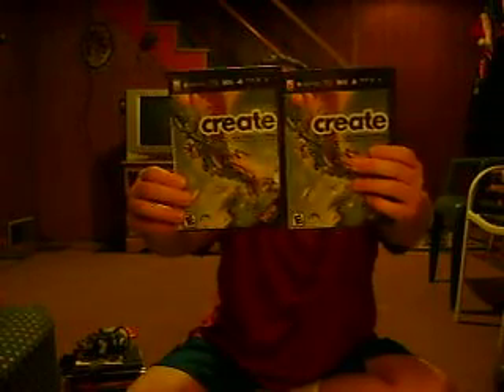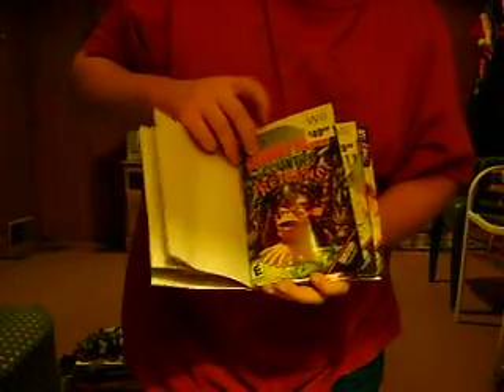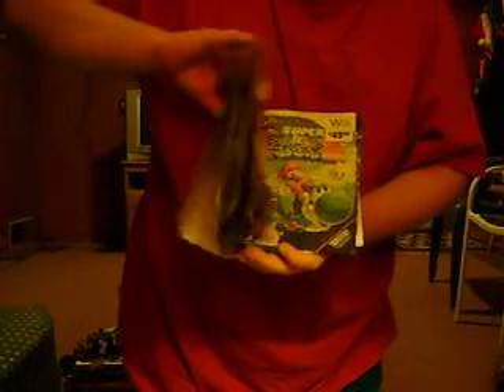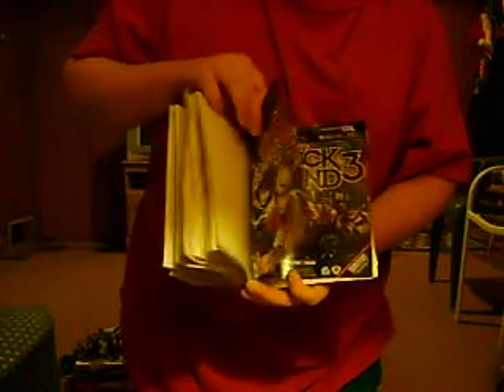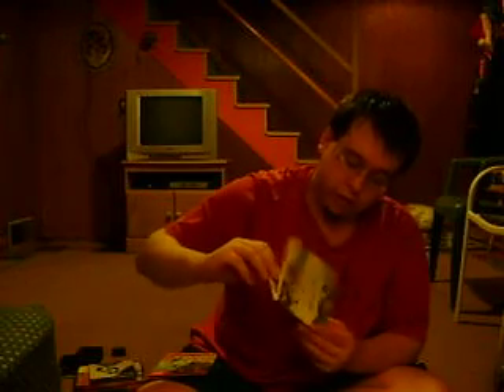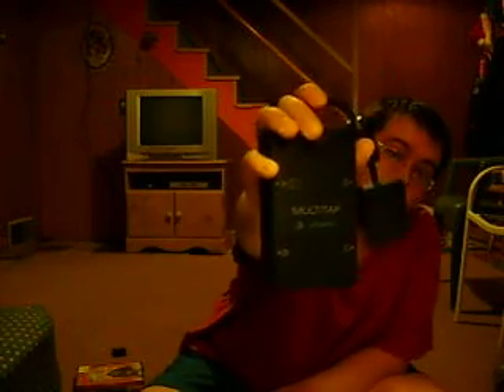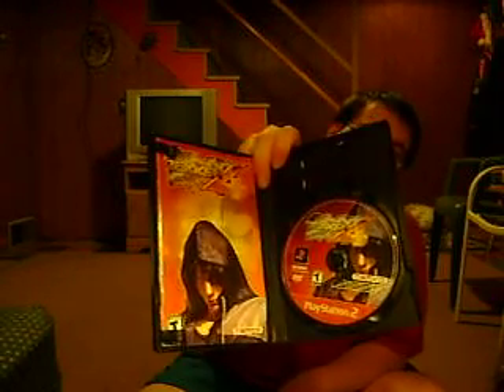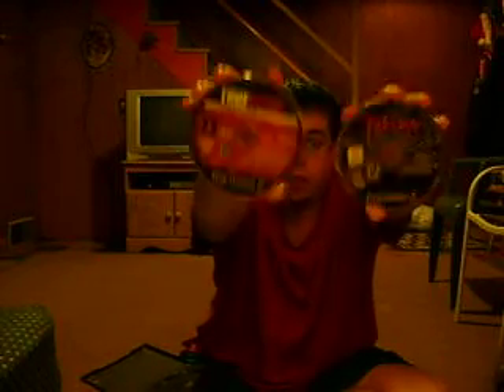Dumpster Diving 6 - Displays, Displays, and more Displays pt.2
Just another week gone by of dumpster diving. Didn't really have nonething last week till yesterday saturday night. Then we struck display heaven. Also a few extra things. Enjoy :)